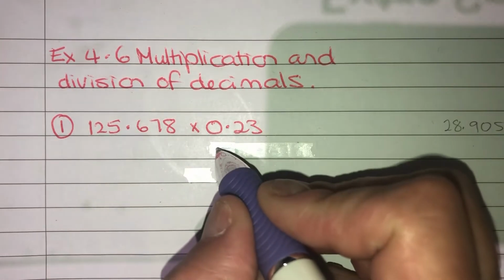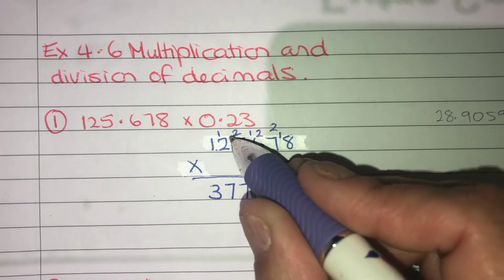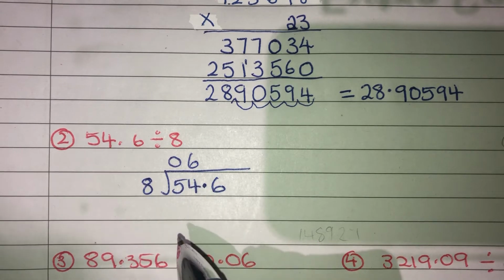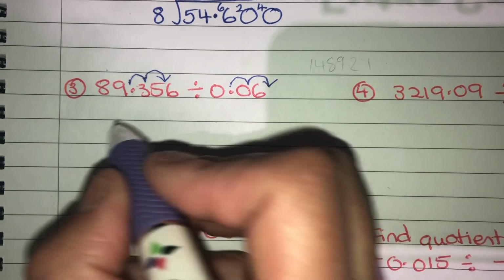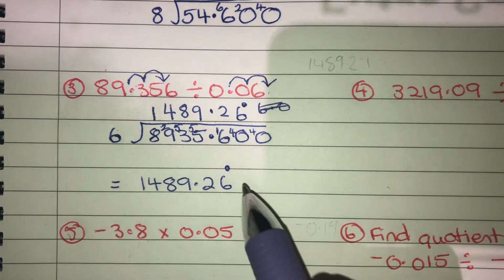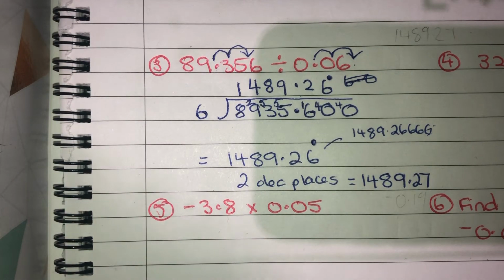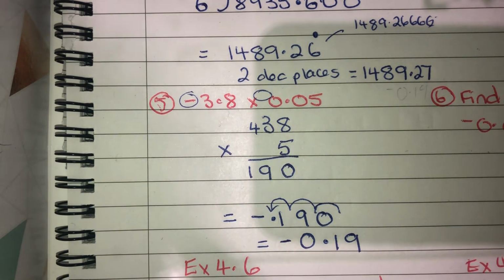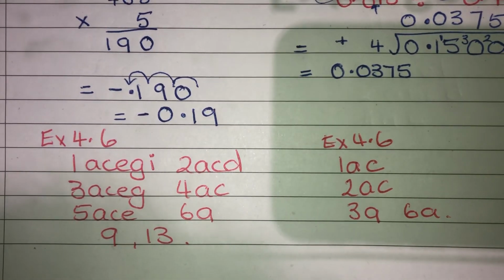Ex 4.6 Multiplication and Division of decimals Yr 8